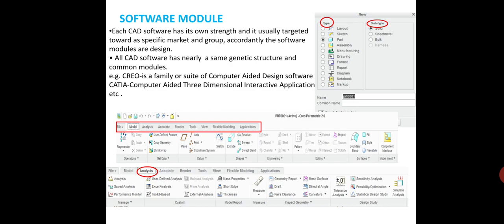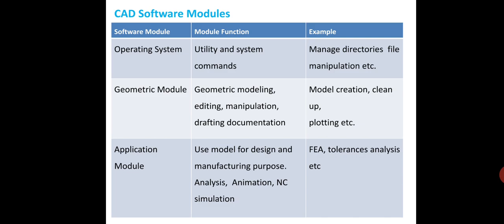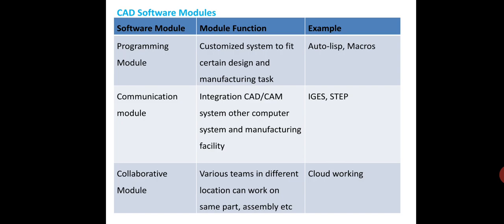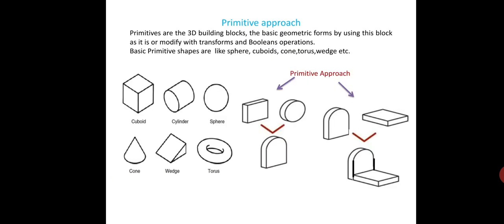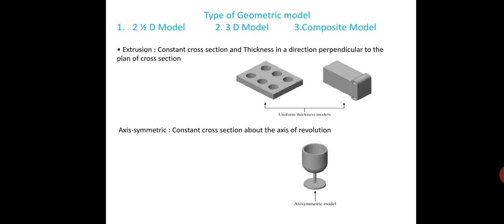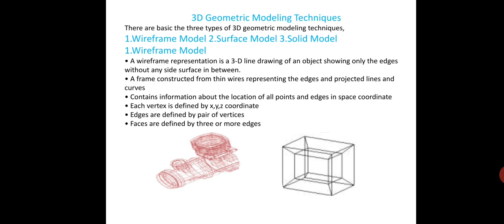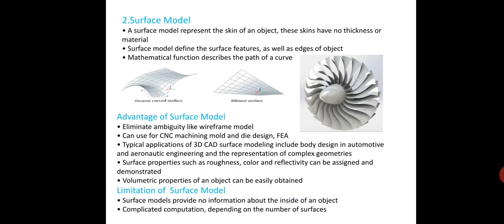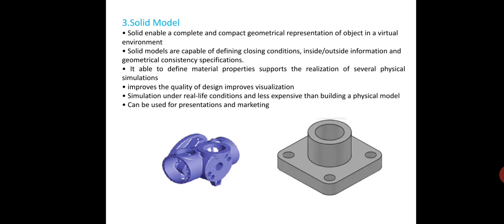Solid Modeling and Drafting-Lecture-7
Software Modules